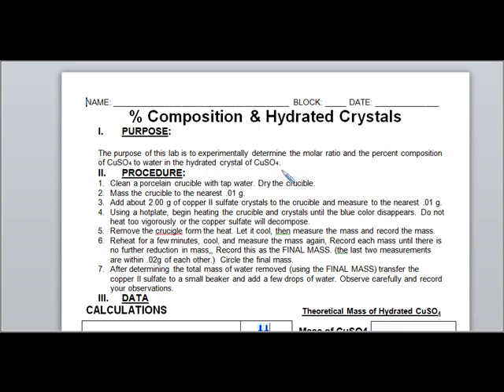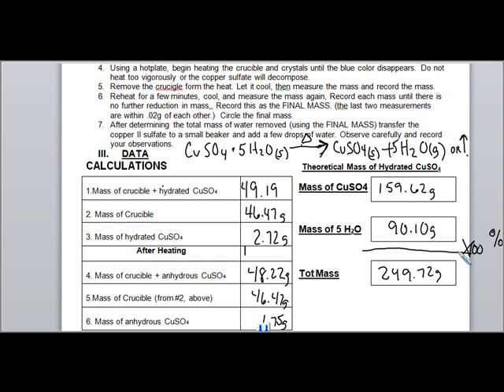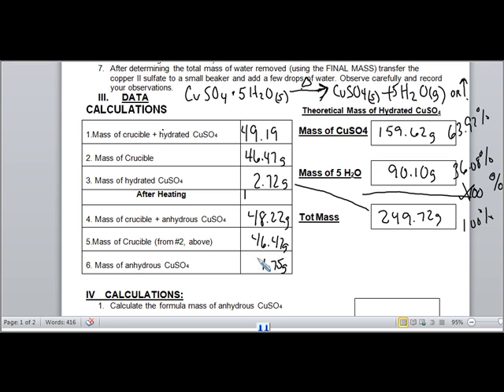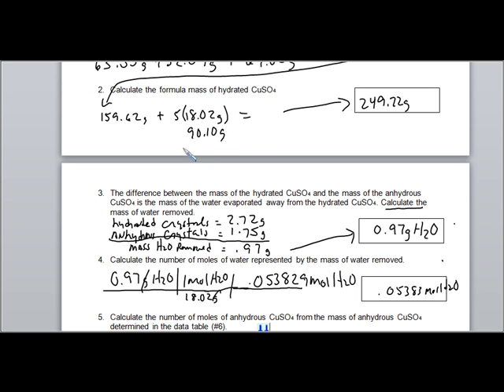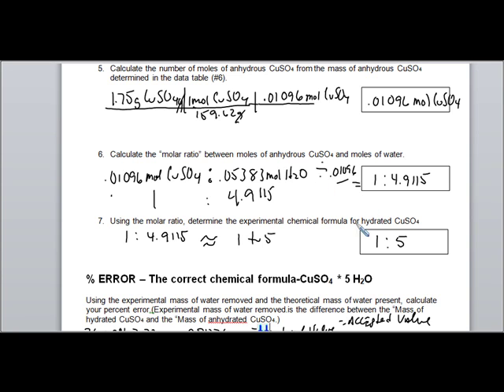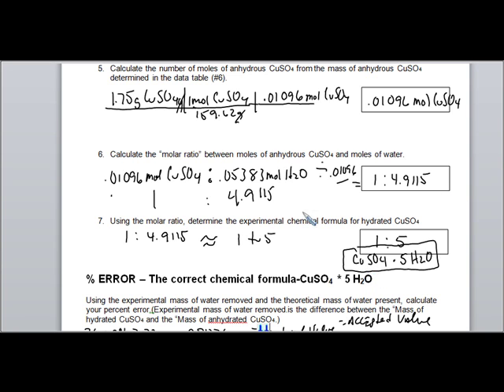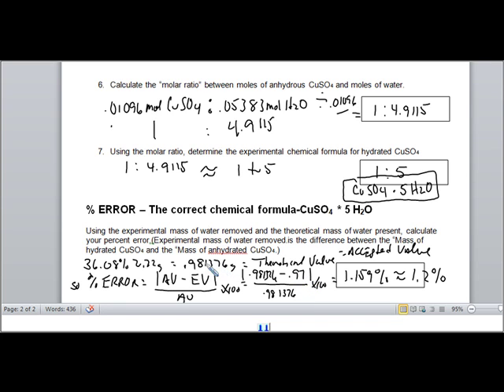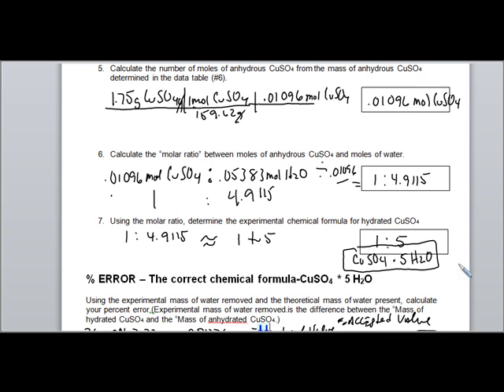LAB CuSO4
LAB % H2O in CuSO4